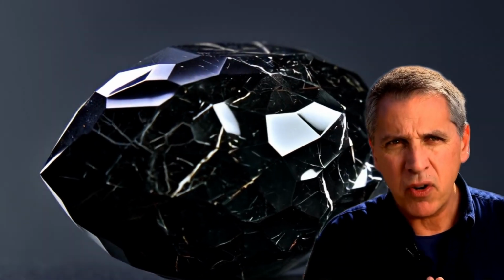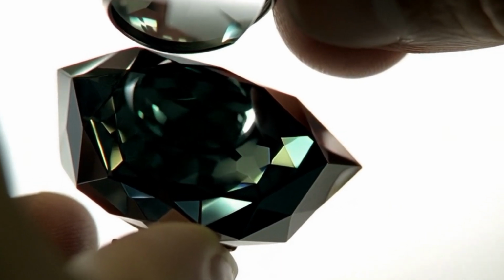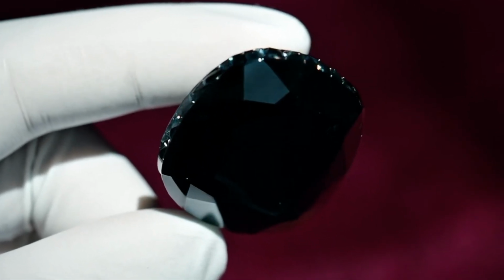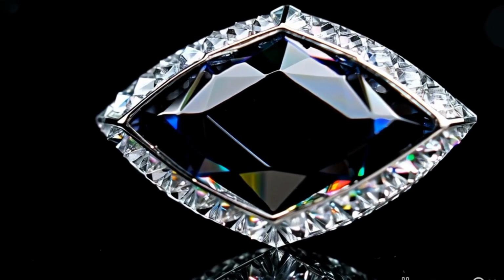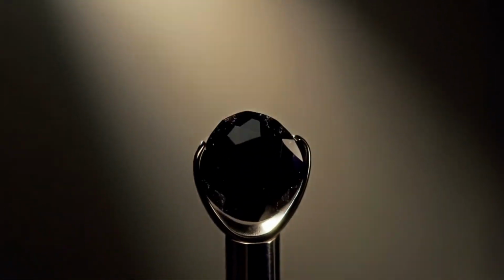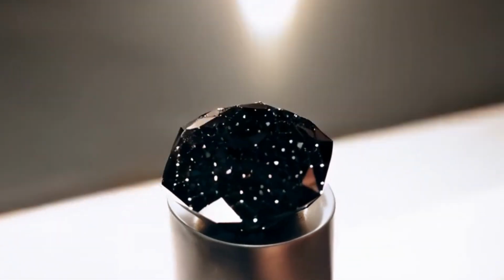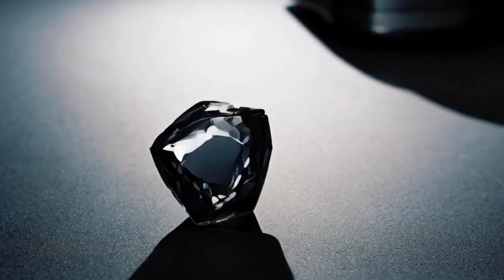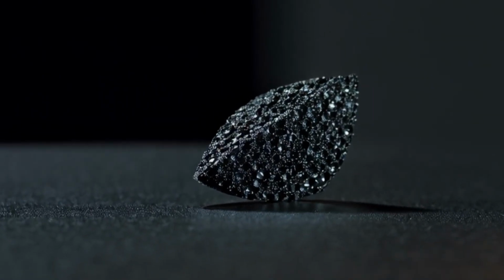Black diamond test : is it real or fake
Is your black diamond the real deal or a convincing fake? In this video, we reveal how to test the authenticity of black diamonds using professional and at-home methods. From diamond testers to visual inspection under magnification, we’ll guide you step-by-step to spot real vs fake.

💡 In This Video, You’ll Discover:

What exactly is a black diamond?

Natural vs treated vs synthetic black diamonds

How to test your diamond using simple tools

Common fake stones (cubic zirconia, moissanite, glass)

When to consult a certified gemologist

00:00 – Intro
00:40 – What is a black diamond?
01:50 – Test #1: Thermal conductivity
02:30 – Test #2: Visual inspection
03:15 – Fake stones to watch out for
04:00 – Final verdict